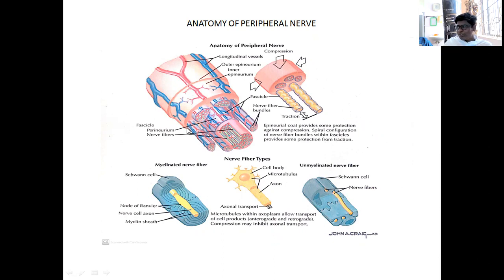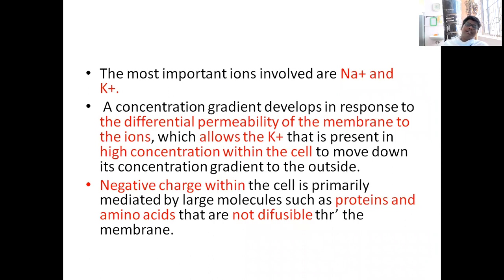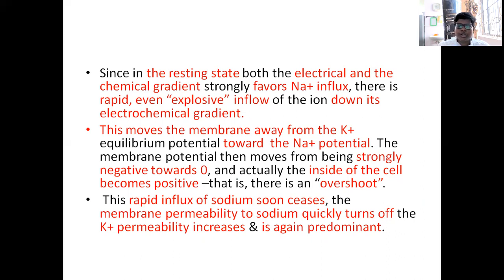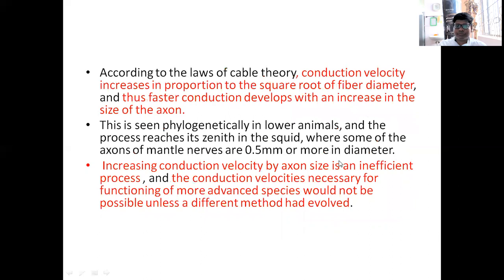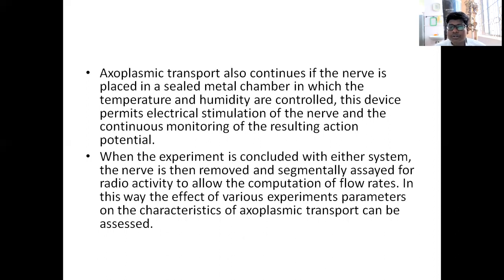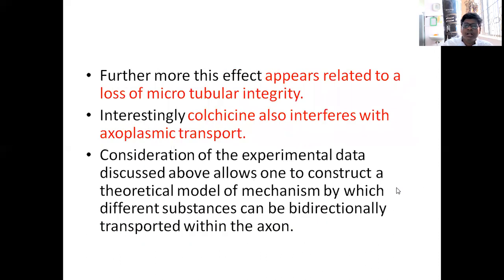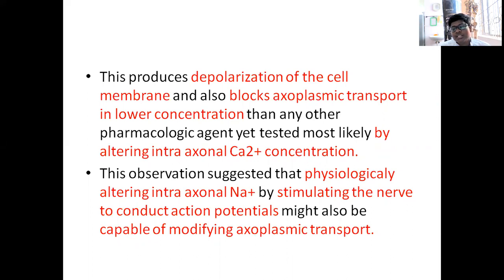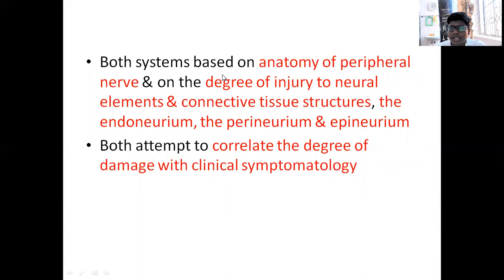Peripheral Nerve Injuries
Dr. Sankarlal, Associate Professor/Ortho/SLIMS/BIHER